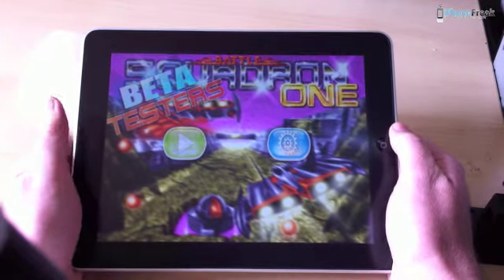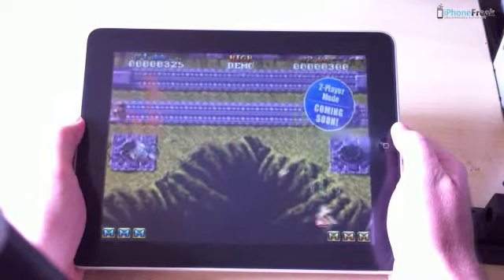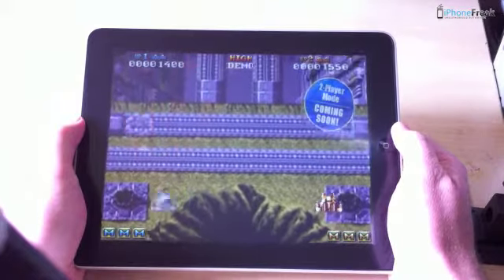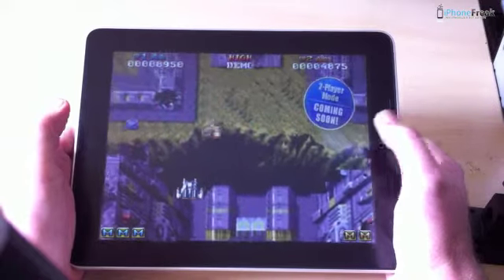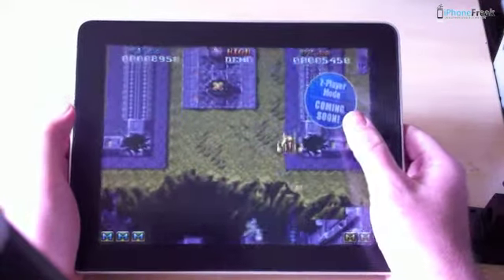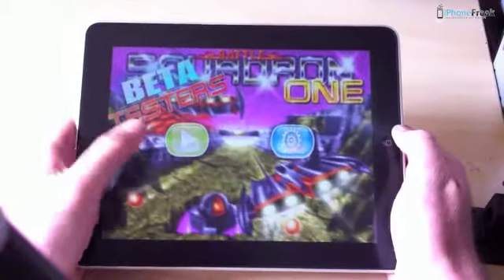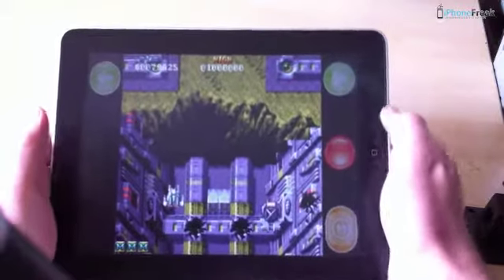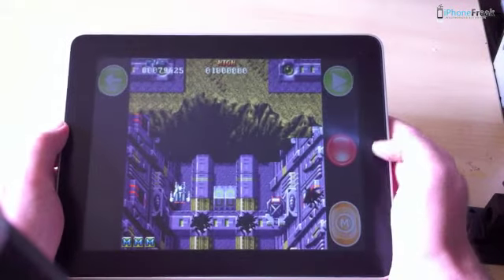Battle Squadron on iPad, by iPhonefreak.com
A quick demo of Amiga classic Battle Squadron being played on the iPad.  This is the beta version, and the game will also be out for the iPhone.  Read more about it here: